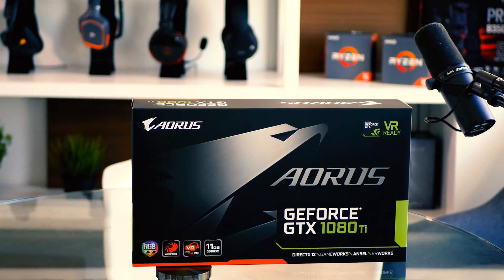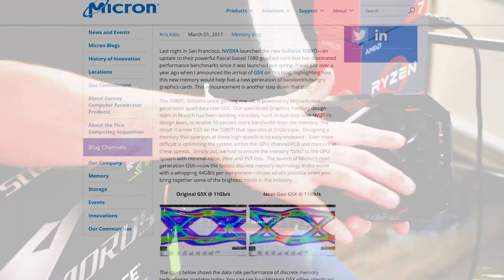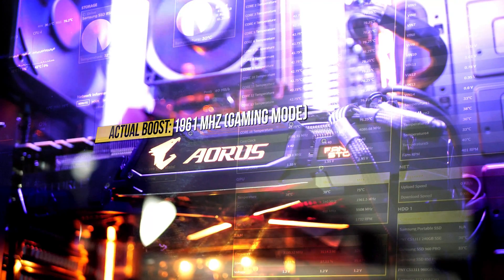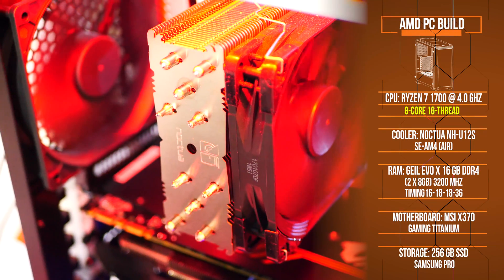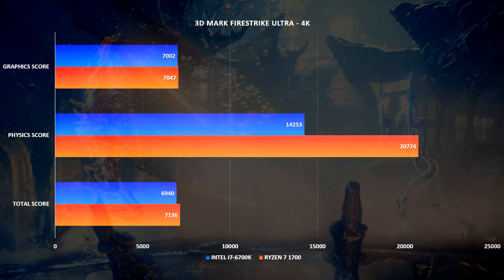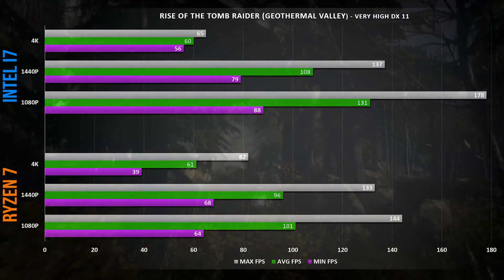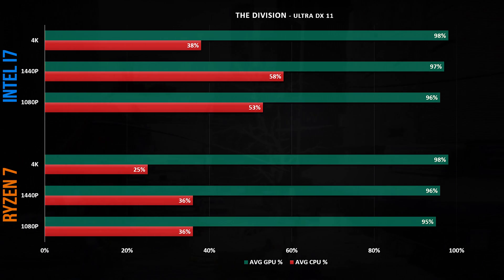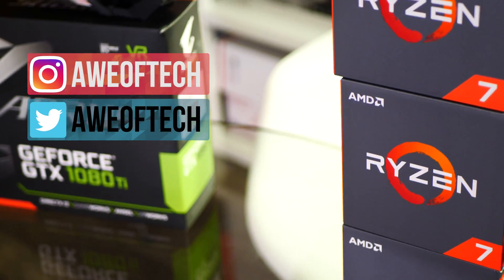Ryzen 7 vs Intel i7 - Aorus GTX 1080 Ti Review & Benchmarks!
A Review of the Aorus GTX 1080 Ti Graphics Card with AMD & Intel CPUs. Link & Deals Below to the Graphics Card and Processors!
►AORUS GeForce GTX 1080 Ti
►AMD Ryzen 7 1700 w/ LED Cooler
►AMD Ryzen 7 1700X Processor
►Intel Core i7 6700K
►Intel Core i7 7700K

♦AMD System Configuration in Video♦
CPU - AMD Ryzen 7 1700
COOLER - NOCTUA AM4
MOBO - MSI X370 Titanium
RAM - GEIL EVO X RGB DDR4 RAM
STORAGE - Samsung 850 PRO - 256GB
GPU - AORUS GeForce GTX 1080 Ti
CASE - Phanteks P400 Tempered Glass

♦Intel System Configuration in Video♦
CPU: Intel Core i7 6700K
COOLER: NZXT Kraken X61
MOBO: MSI Z170 GAMING M5
RAM: Corsair Vengeance 16GB
CASE - NZXT S340VR Elite